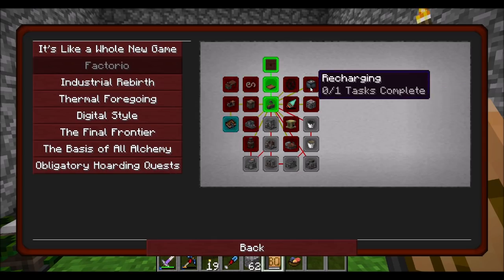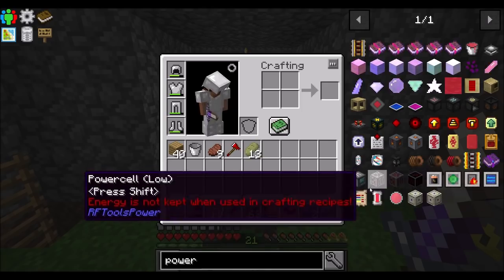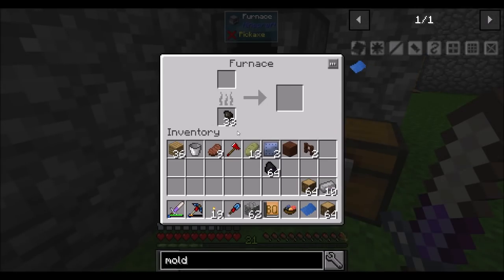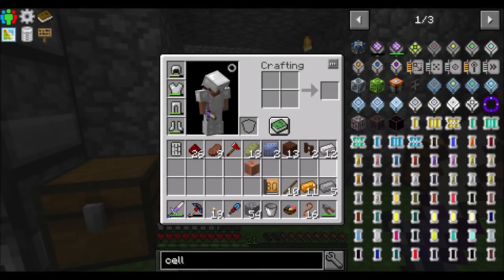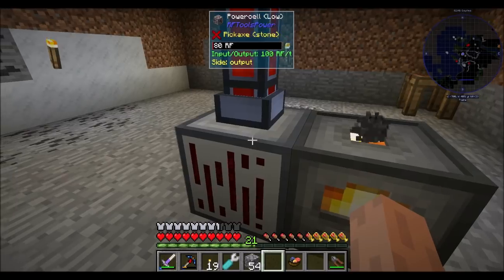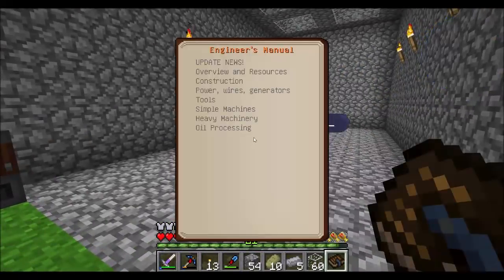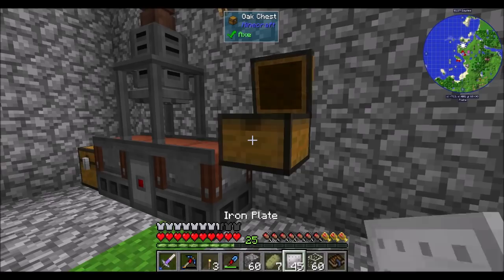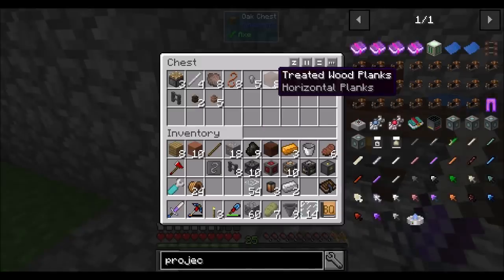Forgecraft1 S11 E9 Ore Doubling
Working on being able to double the ores I collect from mining.